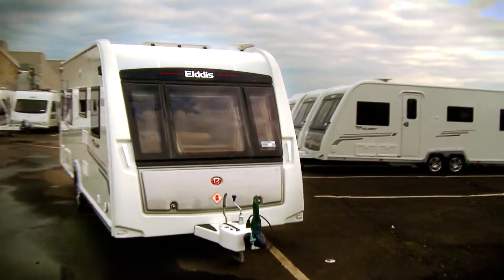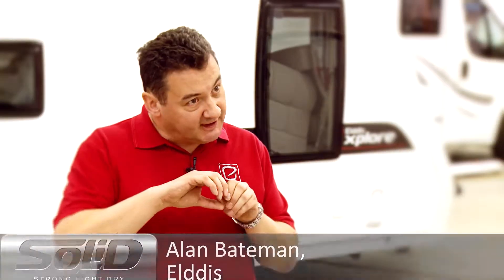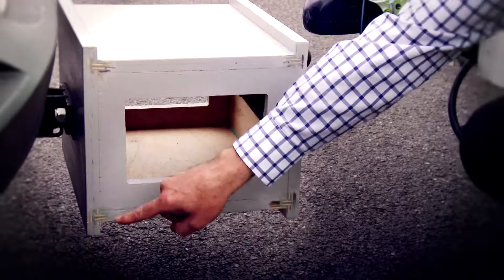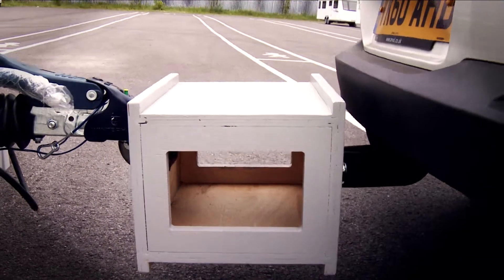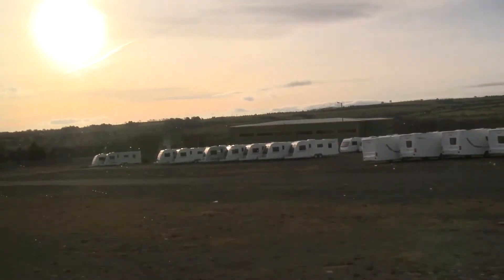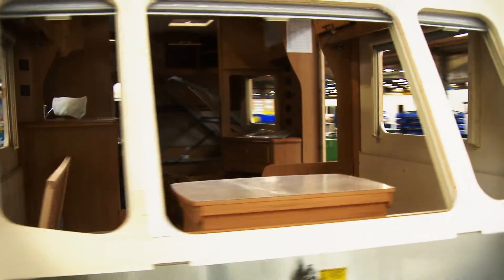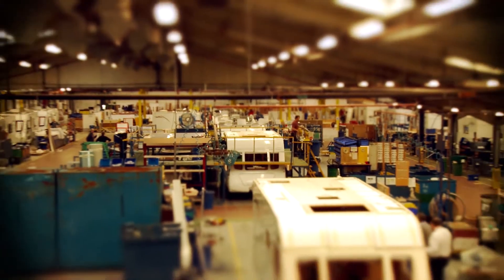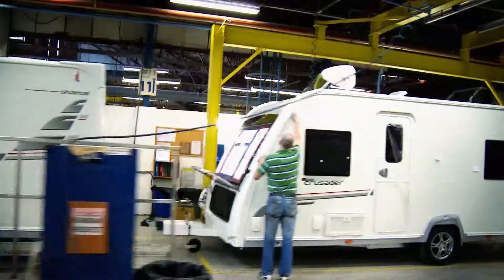Elddis & Buccaneer Caravan 2013 - New Manufacturing Method SOLID Strength Feature HD